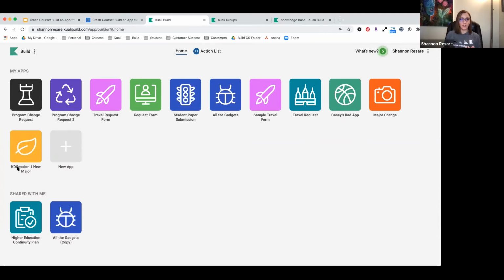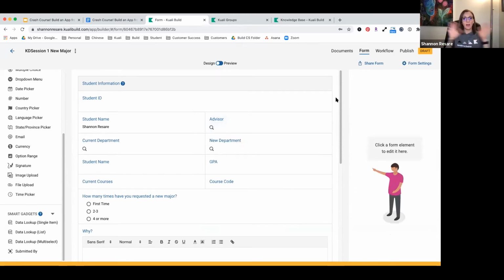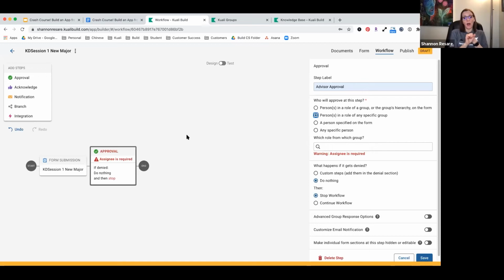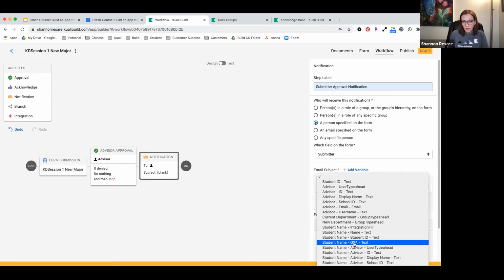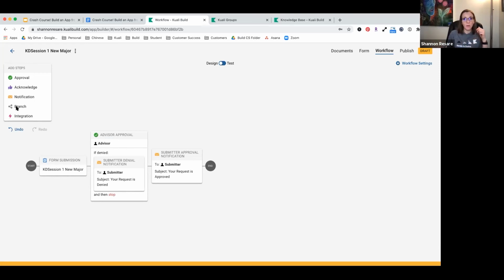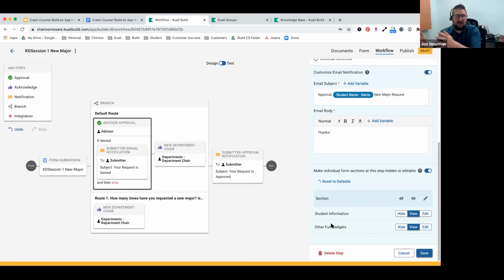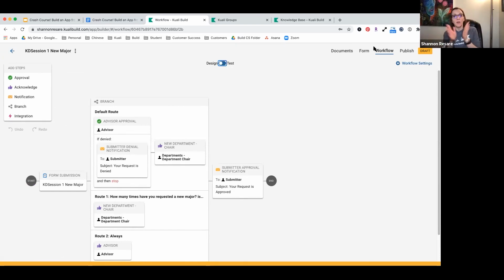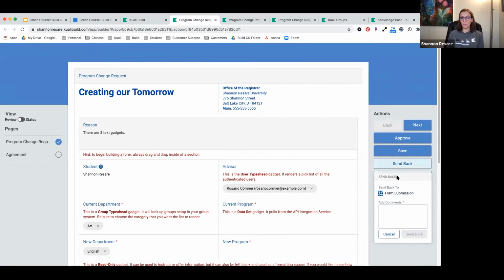Crash Course! Build an App from the Ground Up Part 2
Back by popular demand! Come learn to build an app with Kuali Build. In this hands-on workshop, we will all learn how to build a workflow and get the most from the document list. Save your seat today!